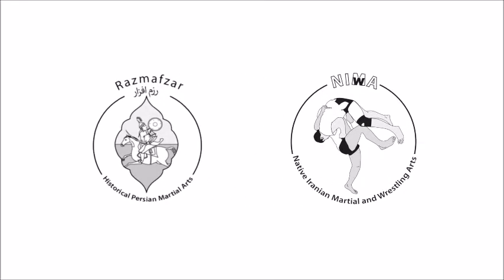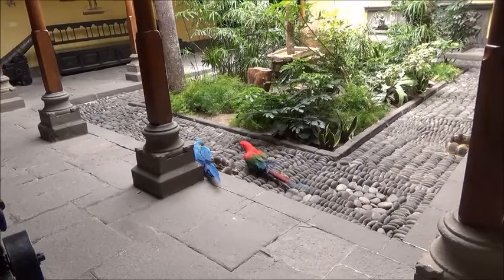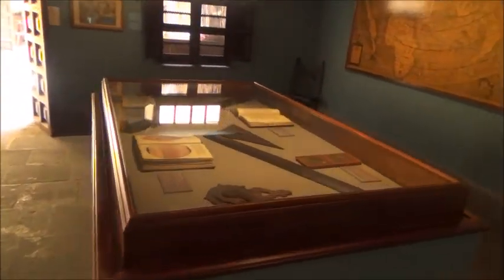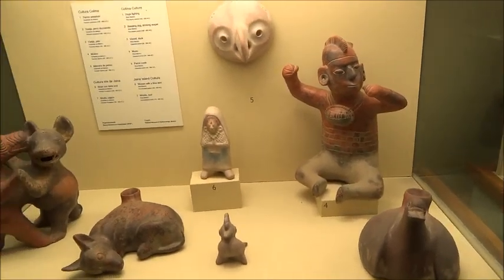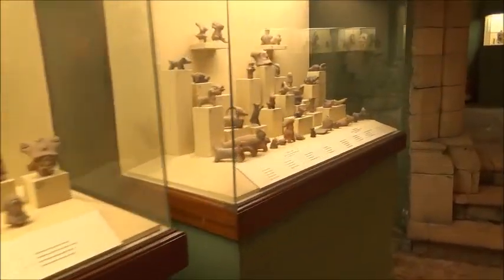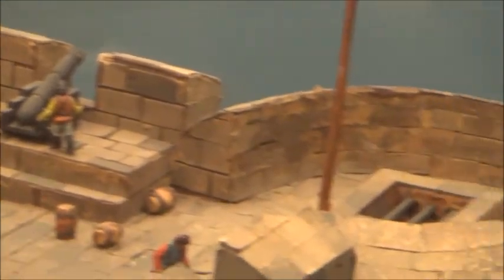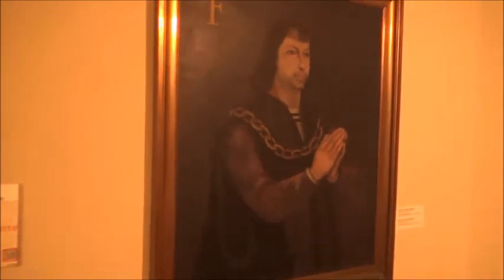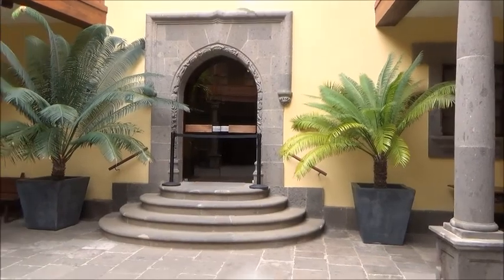Casa de Colón (Gran Canaria)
Casa de Colón Museo (The Columbus House Museum) is a museum in Las Palmas Gran Canaria) is one of the most attractive buildings there. The Columbus House Museum exhibits an exact replica of a cabin from La Niña (one of the ships in Christopher Columbus' fleet), instruments used for navigation, charts and maps (some detailing Christopher Columbus' journeys), exhibition rooms full of paintings, plus other artefacts that relate to voyages made by Christopher Columbus.
خانهٔ کلومبوس موزه‌ای در شهر لاس پالماس گران کاناریا (اسپانیا) است. این موزه سفرهای کلومبوس به آمریکا را نشان میدهد، و کابین یکی‌ از کشتیهای وی را به نمایش میگذارد (کشتی نینیا). این موزه همچنین ابزار دریانوردی آن دوره را به نمایش میگذارد. این موزه همچنین مجسمه‌های مایا، و قبایل قبل از کلمبیا را به نمایش میگذارد.